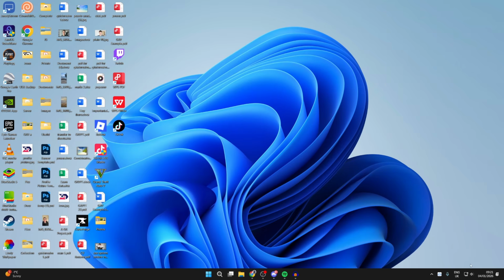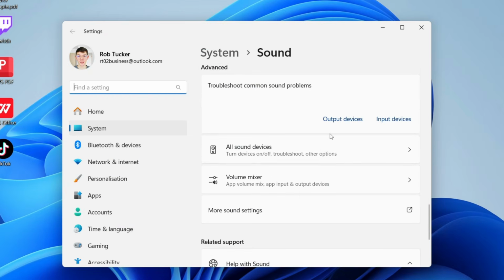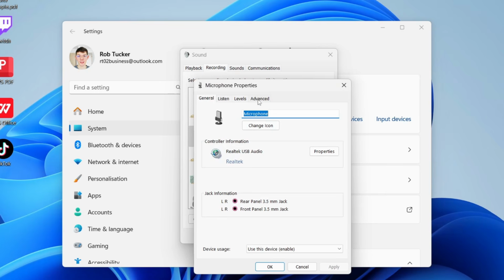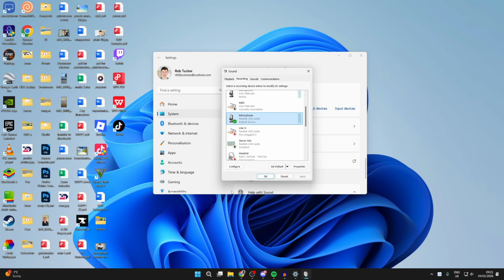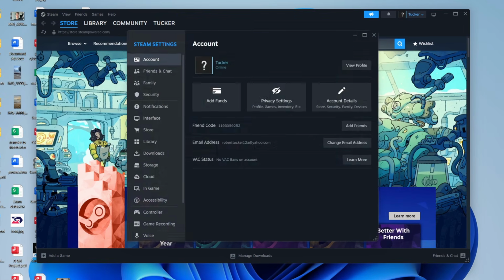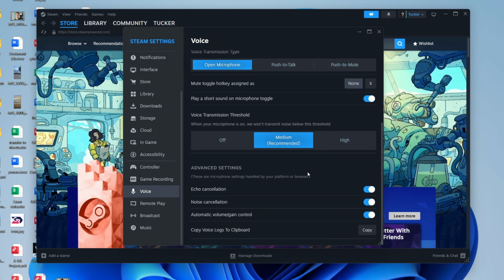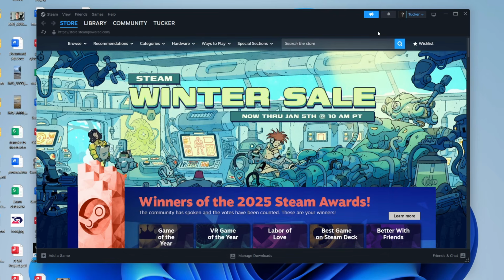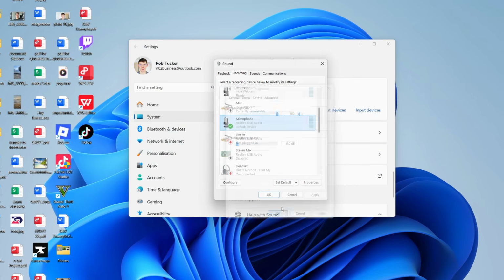How To Stop Microphone Auto Adjusting Volume In Windows 11 - Step By Step